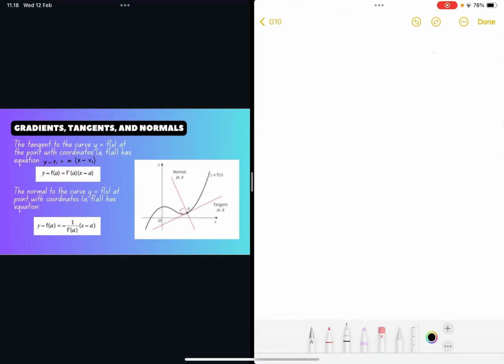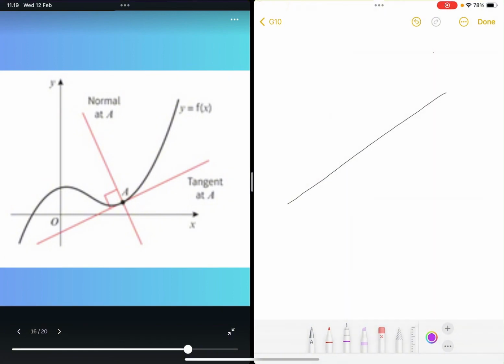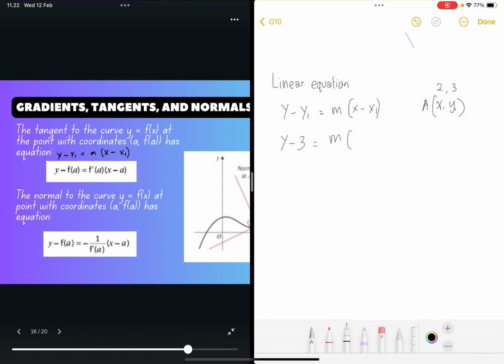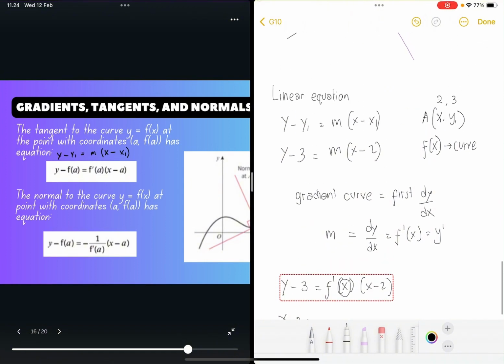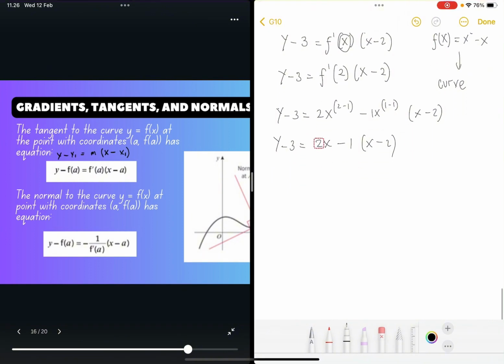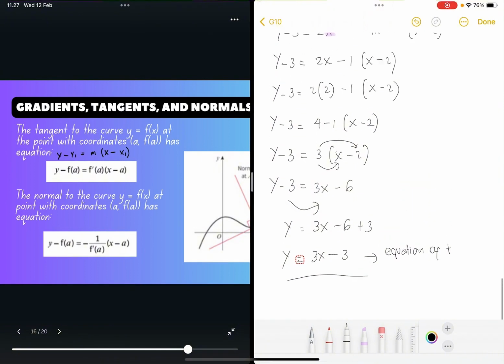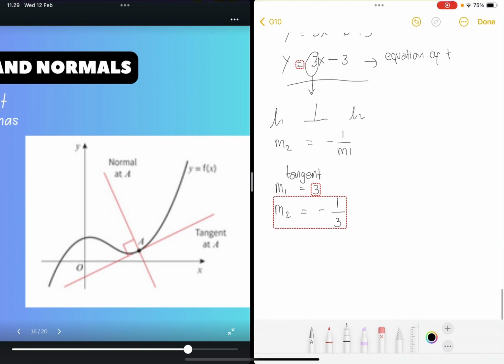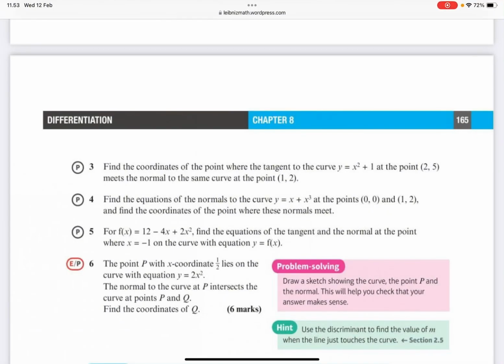Gradients, Tangent, Normals